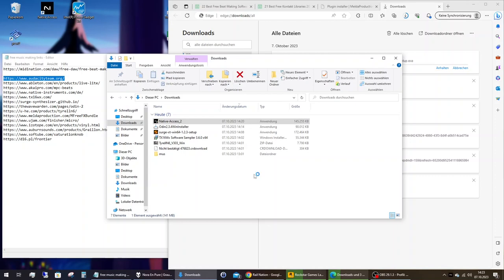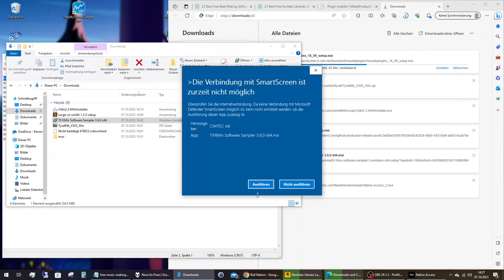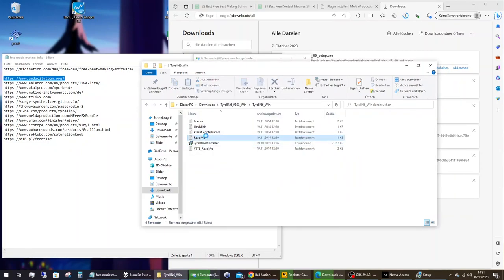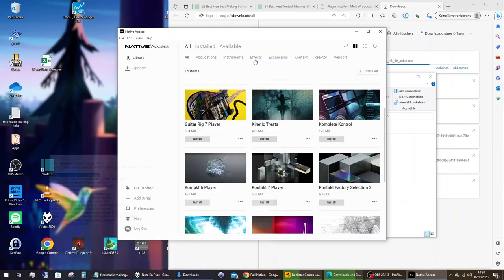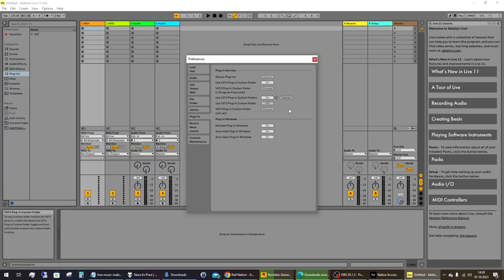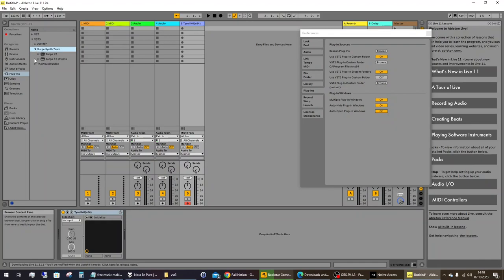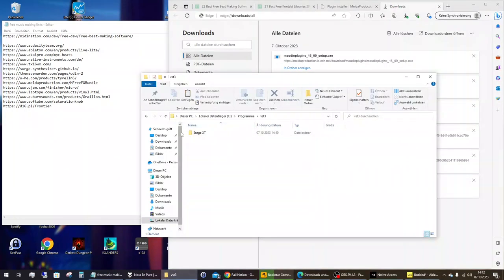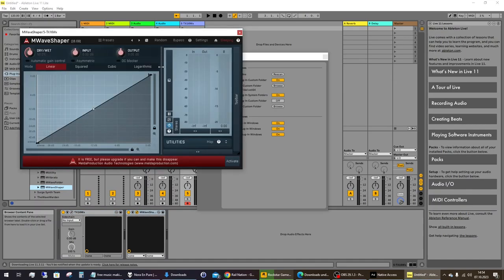Asus Prime PN100I-D D4 Intel N100 MiniITX PC Build - music creation - mainly freeware - install pt2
This is my MiniITX PC build, powered by a passive cooled Intel N100 4 core processor running at a TDP of 6 watts.

We continue now the journey in music creation.
For that I show you which programs I install.
This is the second part of the installations, to make the video lenght not too long.
We will see during the journey if the mini PC is capable for this task and if I am amble to produce not only KI music.

I hope you have fun with my video.

Video lenght: 00:21:51